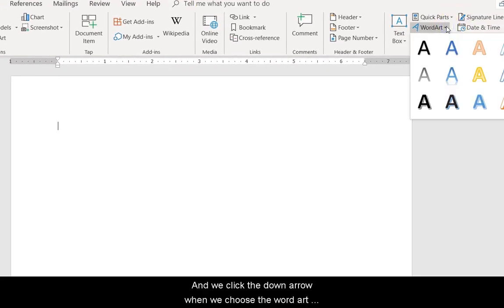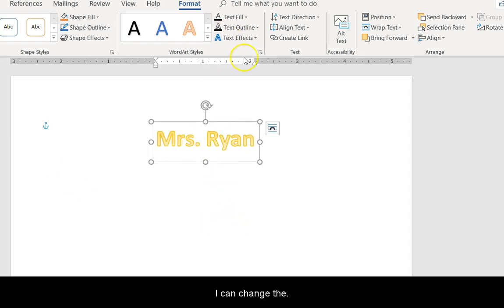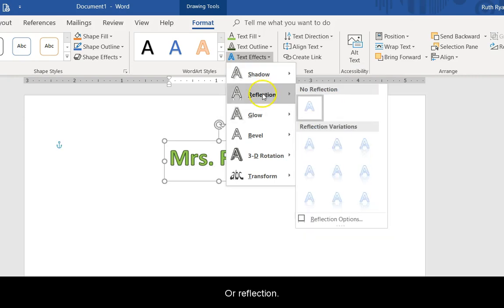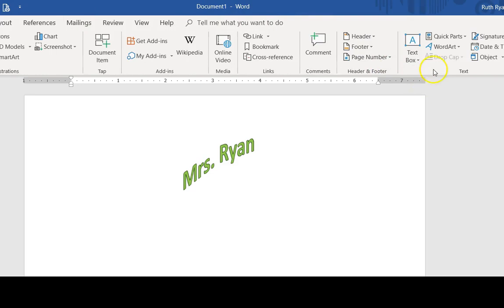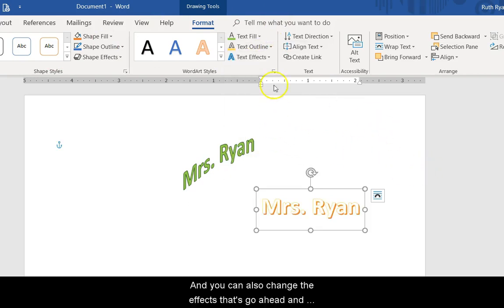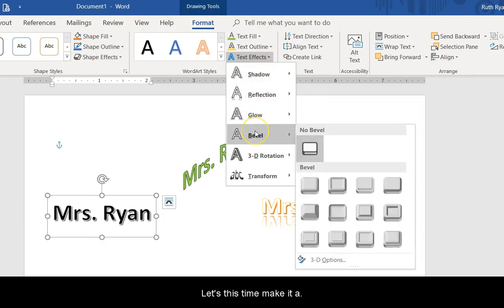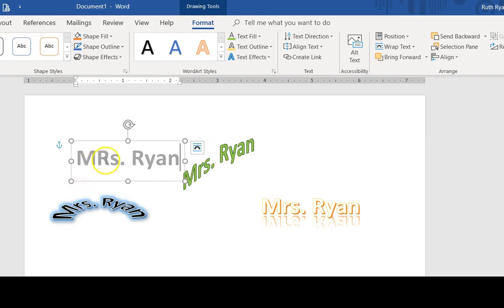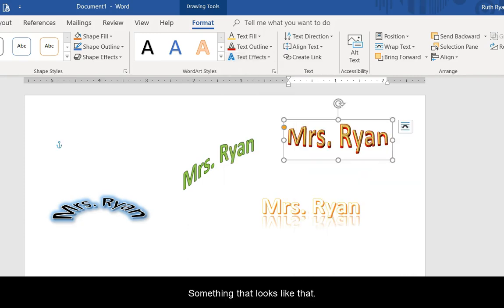Using Word Art in Microsoft Office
Microsoft Word, Excel, PowerPoint, Publisher courses, complete with worksheets, videos & step by step instructions.

Adding bling to your document with Word Art